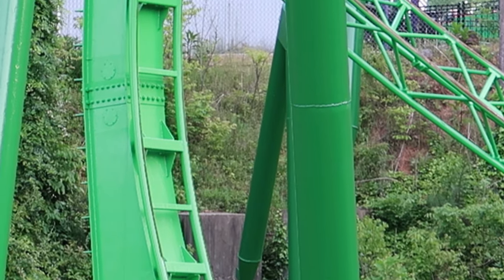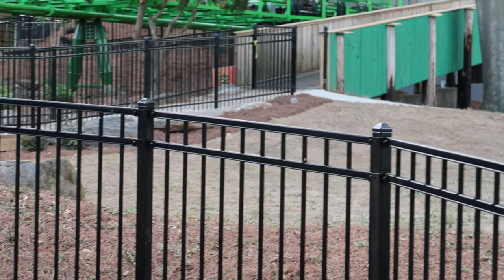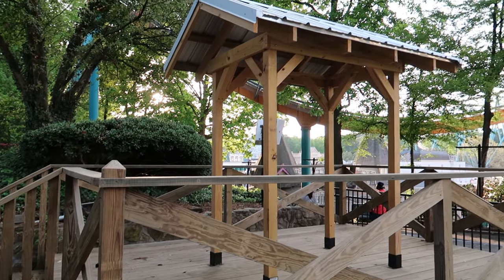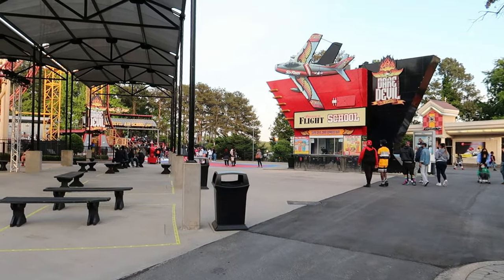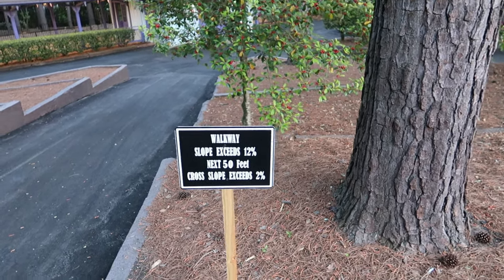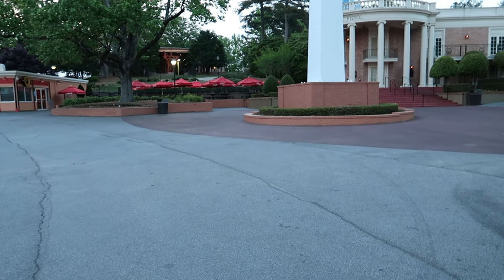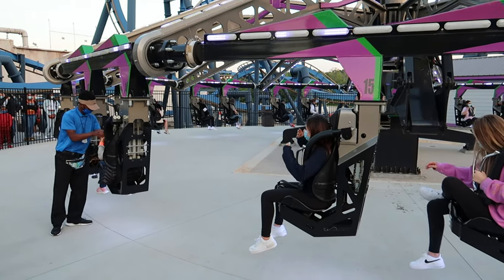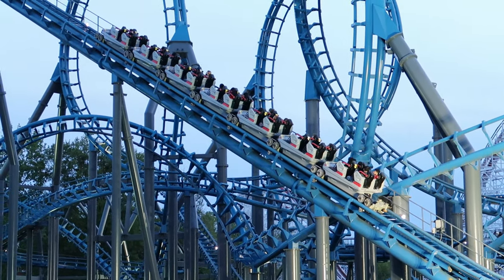What's New at Six Flags Over Georgia 2021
A visit to see what's new at Six Flags Over Georgia in 2021. I look at the progress on The Mindbender Roller Coaster. I also see if measures are still in place to prevent the virus spread. They have cut down on mask free zones.  They no long space people out on rides. There is not a lot of social distancing in lines. Six Flags has implemented information in the park that will help those that are handicapped or have issues with hills.
Check out the video where I find 5 relics of Six Flags Over Georgia's past inside the park.

00:00 Intro
00:24 Updates on the Mindbender
02:28 Joker Chaos Coaster
02:51 New Construction near Georgia Scorcher
03:38 ADA Compliant info at Six Flags
04:17 New pavement
05:19 Sky Buckets are removed
06:40 Possible location for new ride?
07:15 No spacing on rides
07:59 Outro

Mailing Address
Brother Tim